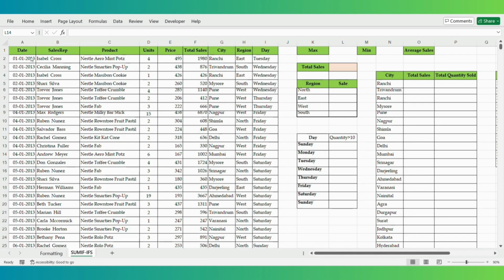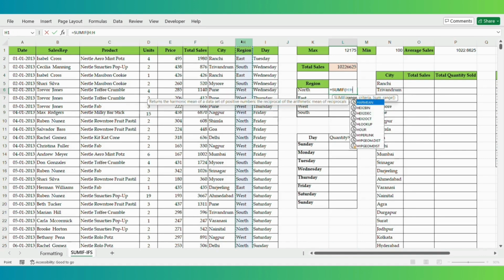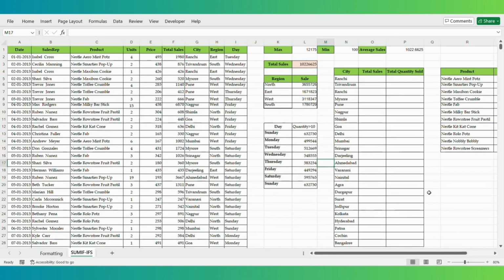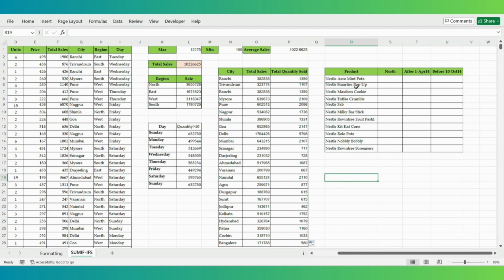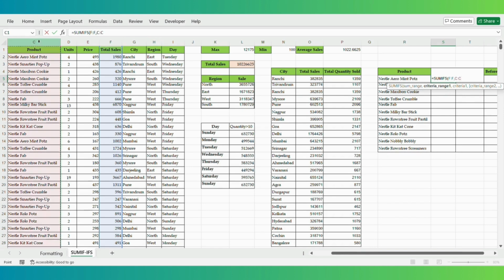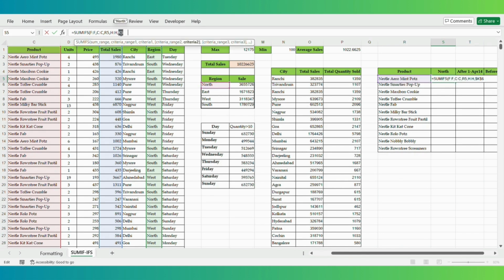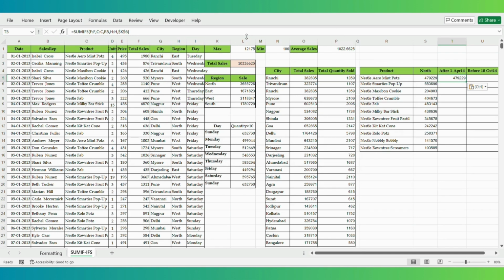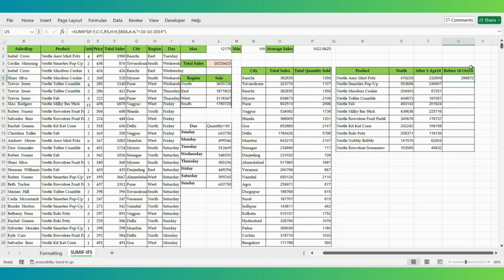Master SUMIF & SUMIFS in Advanced Excel | Excel Series - Part 2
Unlock the power of Excel with this comprehensive tutorial on SUMIF and SUMIFS functions! Learn how to use these powerful tools for advanced data analysis, reporting, and industry-specific tasks. Whether you're in finance, logistics, or management, this video breaks down complex concepts into easy-to-follow steps. Perfect for professionals and Excel enthusiasts looking to level up their skills. 🚀

💡 What You'll Learn:
- Basics of SUMIF and SUMIFS
- Real-world industry use cases
- Pro tips for efficient data management